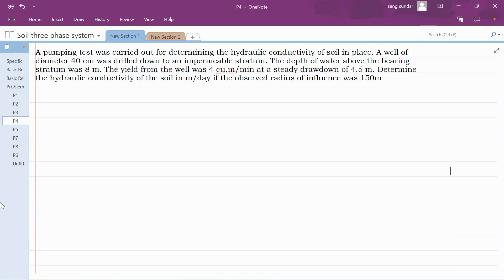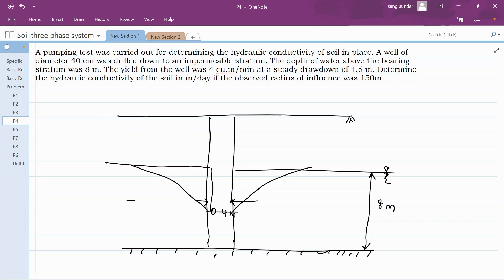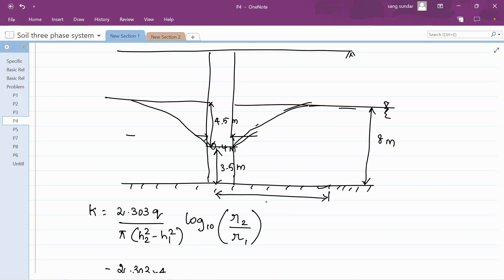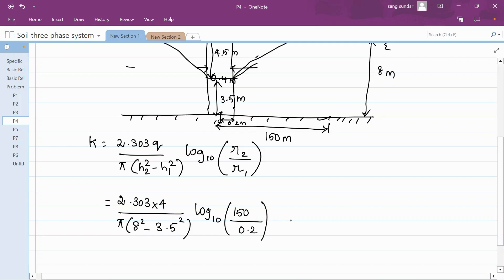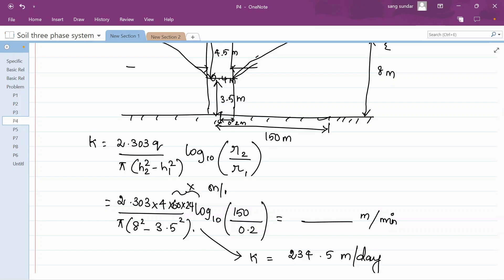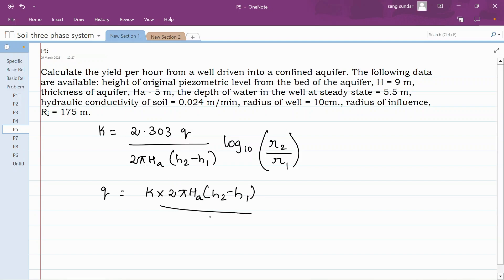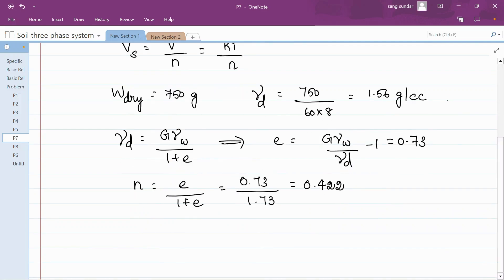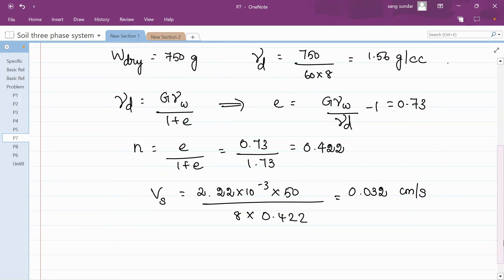How to calculate permeability?| Part 2 |Problems on stratified soil and field test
In this video problems on field permeability and  stratified soil's permeability are computed